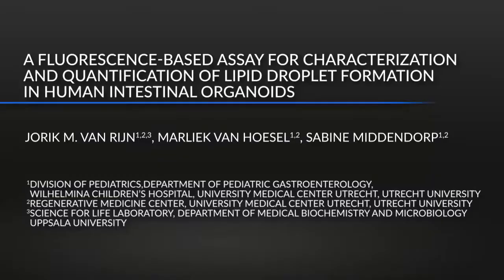Fluorescence Assay of Lipid Droplet Formation in Intestinal Organoids | Protocol Preview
A Fluorescence-based Assay for Characterization and Quantification of Lipid Droplet Formation in Human Intestinal Organoids -  a 2 minute Preview of the Experimental Protocol

Jorik  M. van Rijn, Marliek van Hoesel, Sabine Middendorp

This protocol describes an assay for the characterization of lipid droplet (LD) formation in human intestinal organoids upon stimulation with fatty acids. We discuss how this assay is used for quantification of LD formation, and how it can be used for high throughput screening for drugs that affect LD formation.